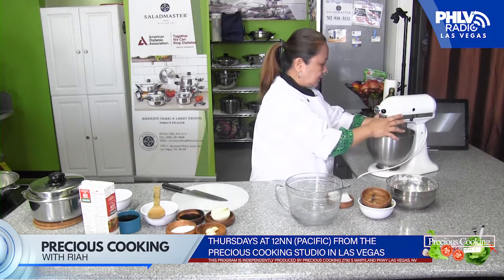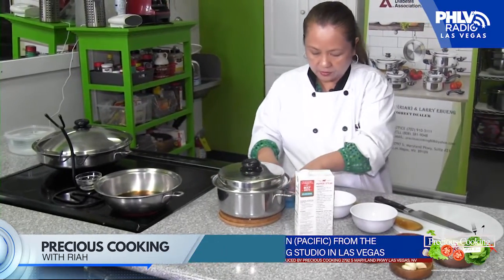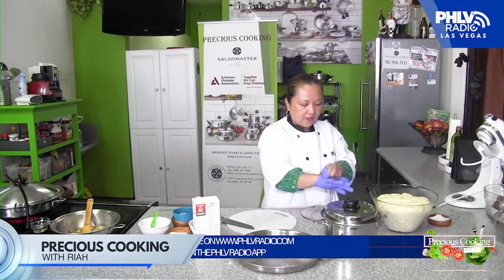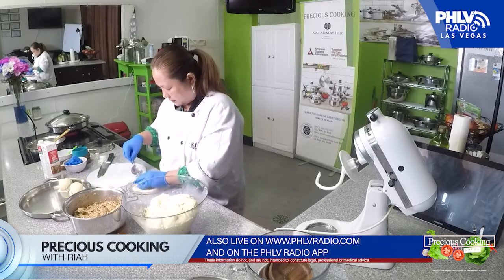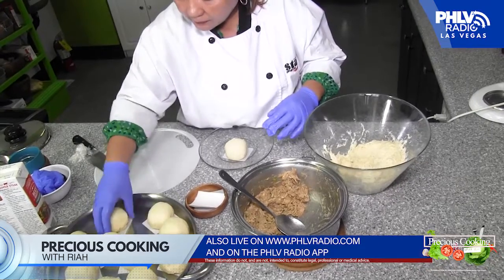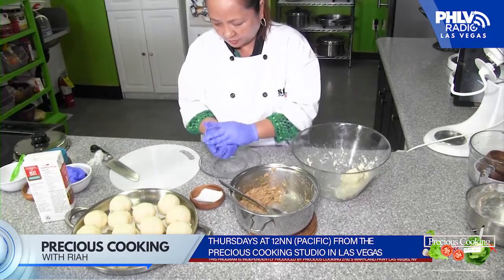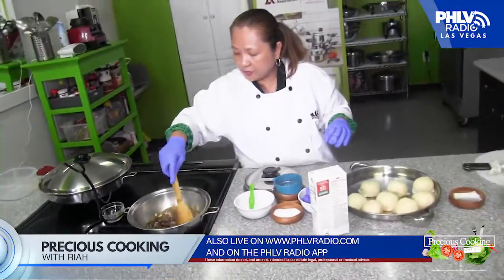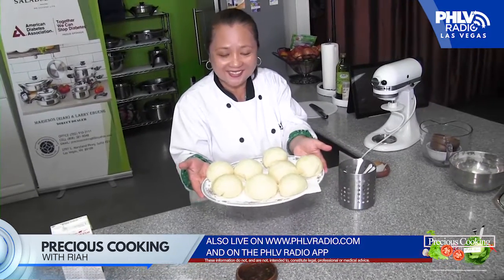We're making Siopao...today on PreciousCooking with Chef Riah!